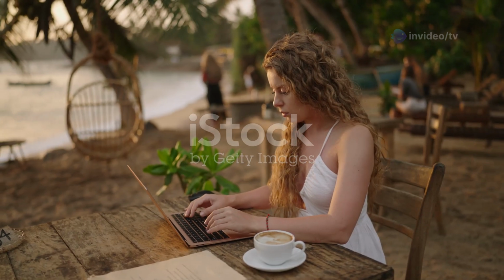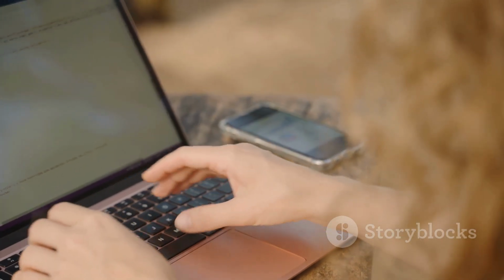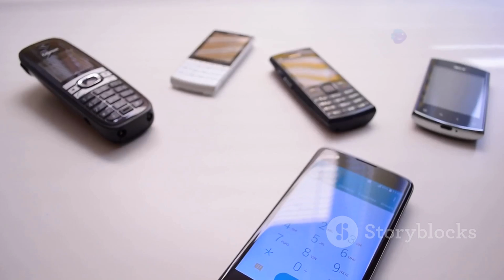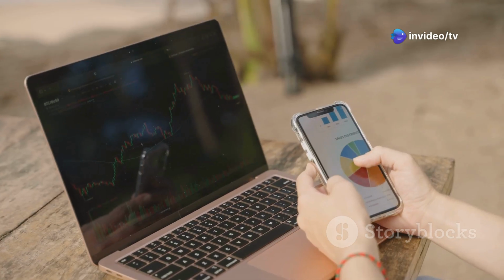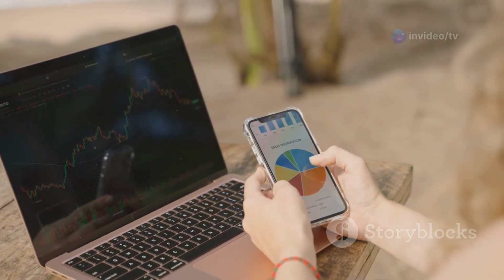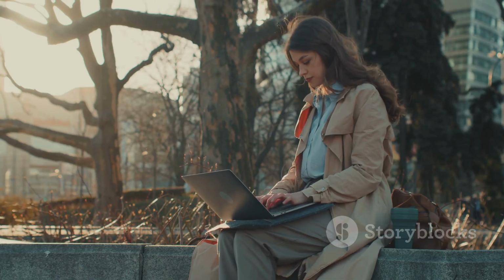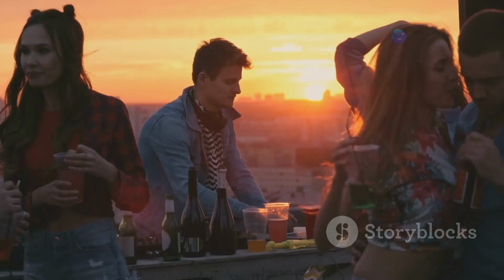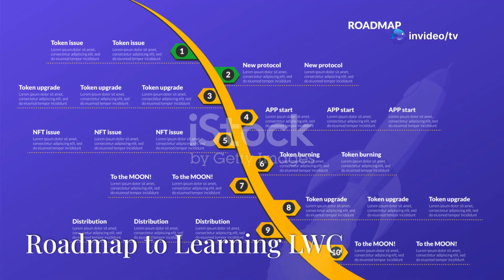Mastering LWC: The Future of Salesforce Development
Unlock the future of Salesforce development with our latest video, ""Mastering LWC: The Future of Salesforce Development."" In just 3 minutes, we delve into the powerful Lightning Web Components (LWC) framework, exploring its impact on building high-performance applications. Discover key concepts, best practices, and expert tips that will elevate your Salesforce skills. Whether you're a seasoned developer or just starting, this video provides essential insights for mastering LWC.

00:00:00 Introduction to Lightning Web Components (LWC)
00:01:07 Understanding Web Application Structure
00:02:17 Comparing LWC with Older Frameworks
00:03:06 Roadmap to Learning LWC